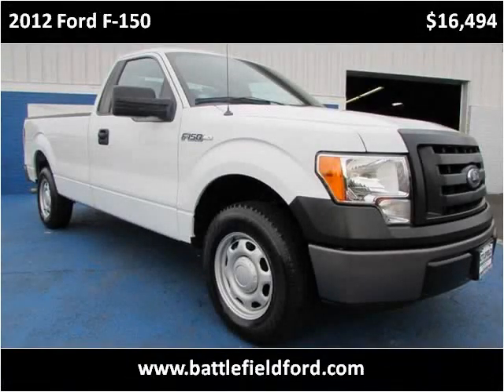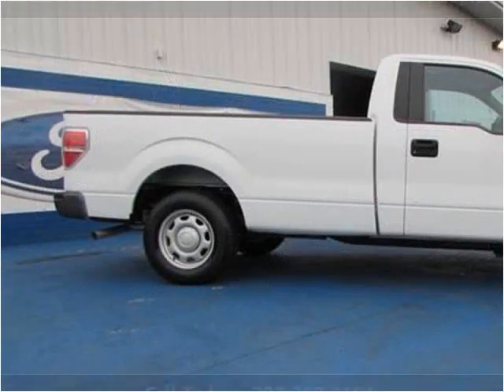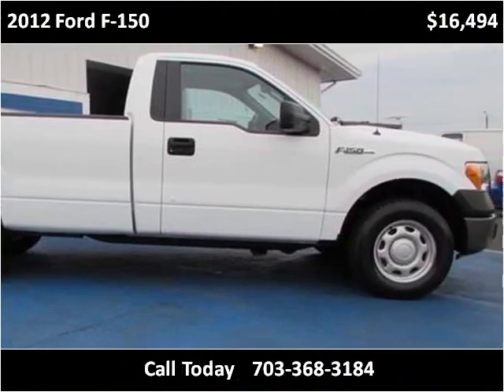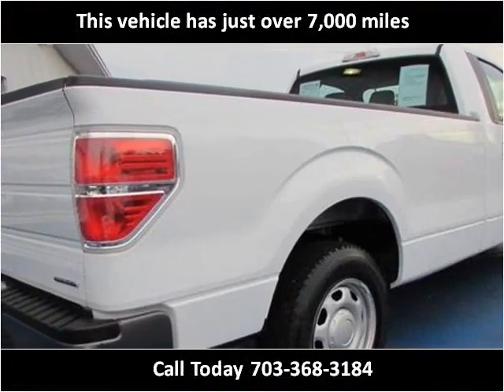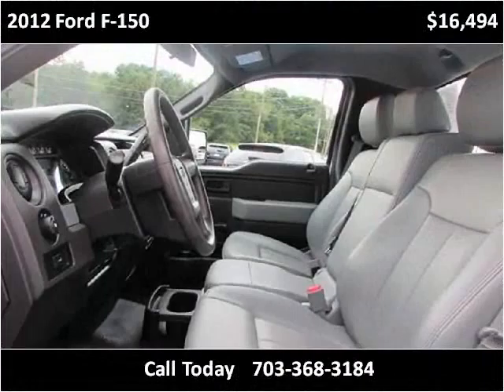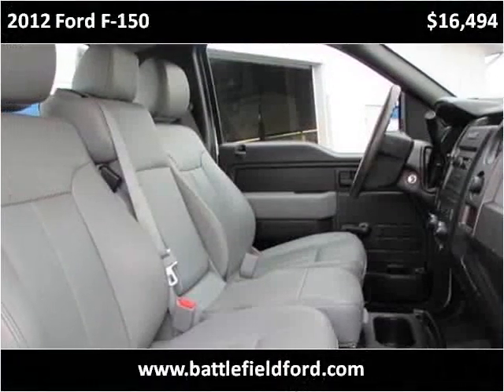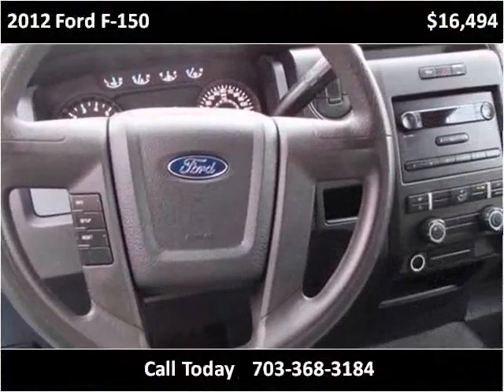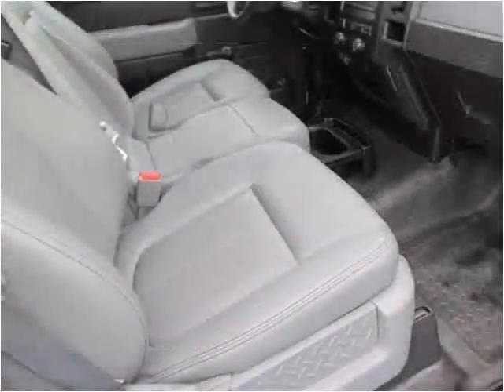2012 Ford F-150 Used Cars Manassas VA